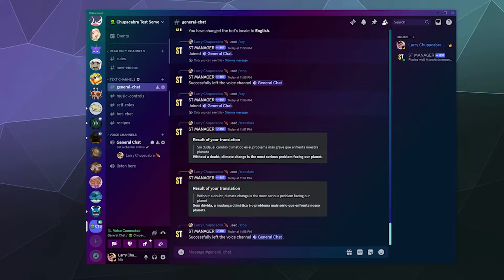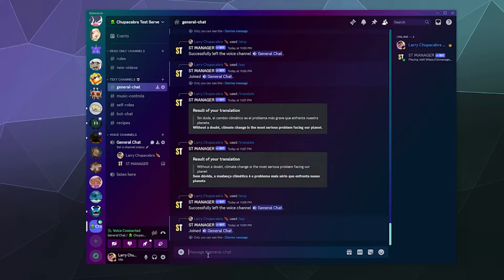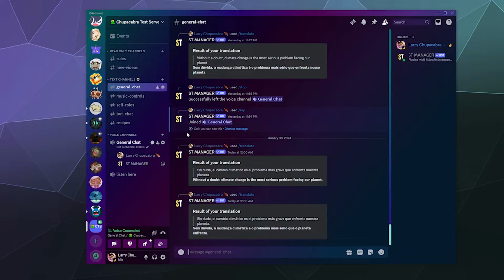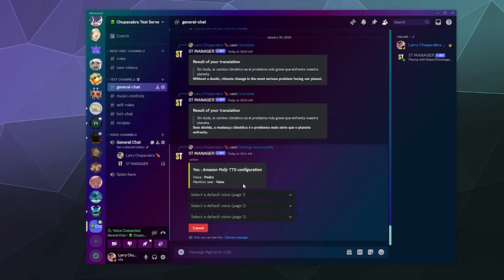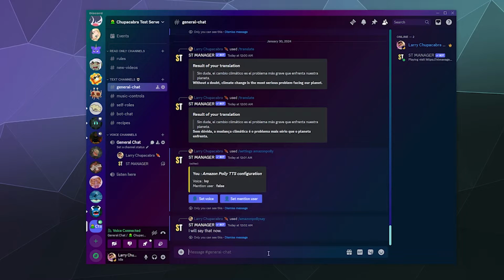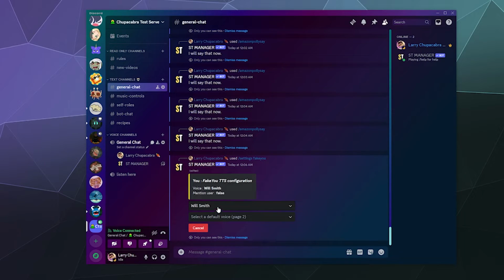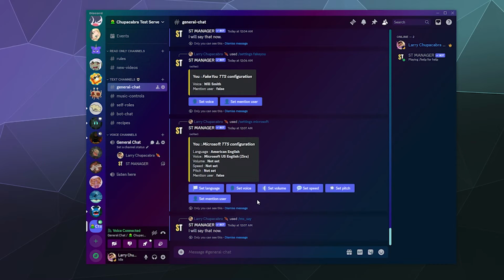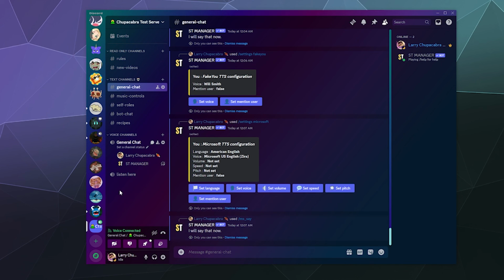ST Manager Advanced Settings - 2024 - How to Change Voices & Translate Message.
Detailed walkthrough of some of the more advanced features of the ST Manager Discord Bot. These settings include the ability to set a custom voice for the bot, so it can better represent you when you use it to convert written text into spoken words. It can also mimic the voices of Celebrities like Joe Biden and Will Smith. Along with the ability to translate messages between any of the most popular languages in the world.

You can invite ST Manager from their website linked below.